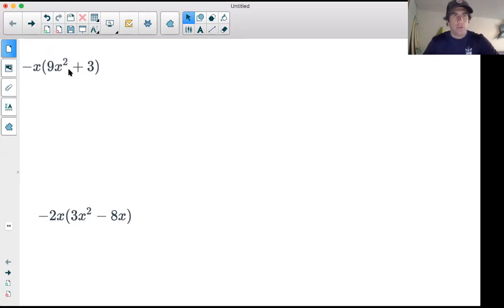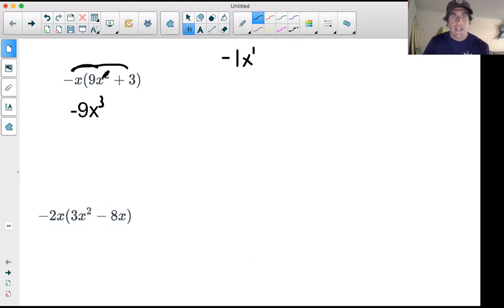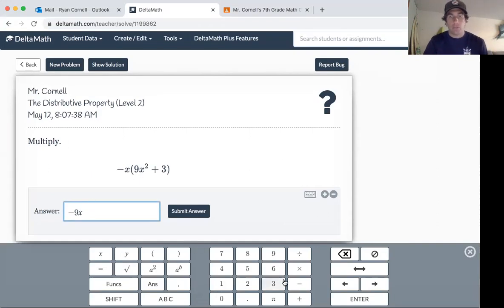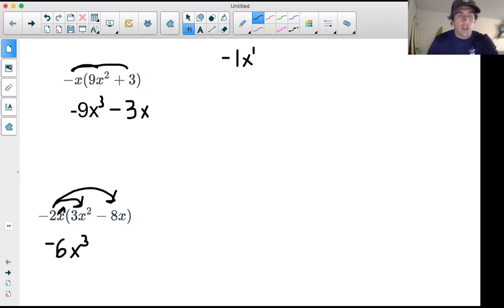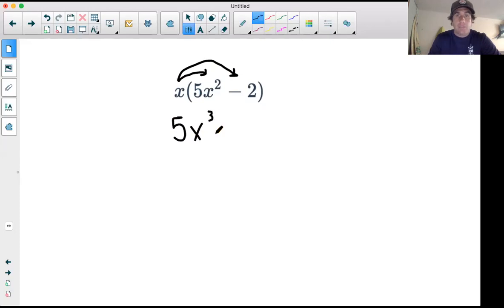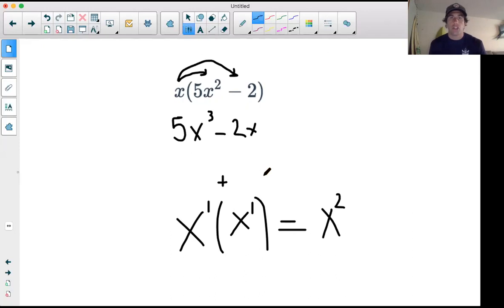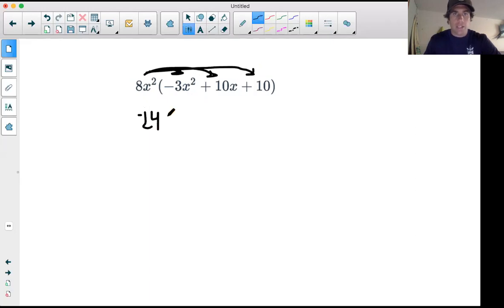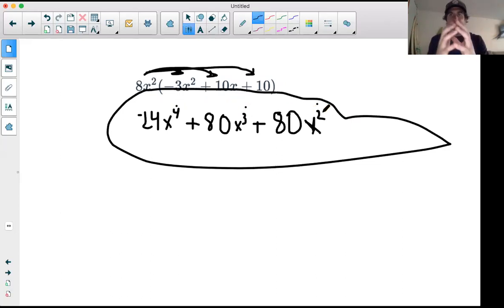Distributing and using exponent rules! (1st 9th grade lesson!!!!!)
Here we amp in up with distributing with exponents. This is what you will  see in 9th grade.